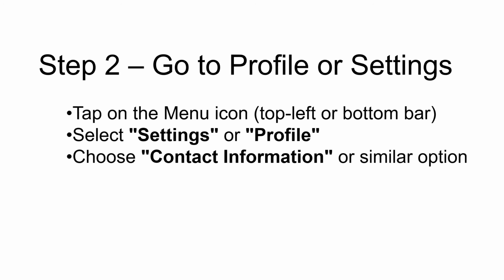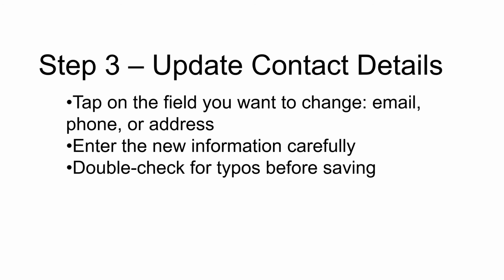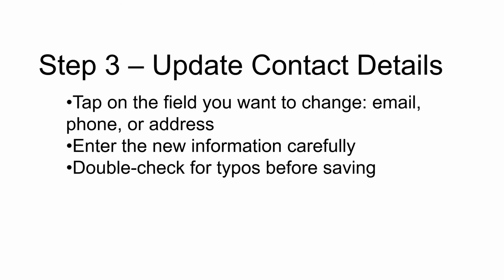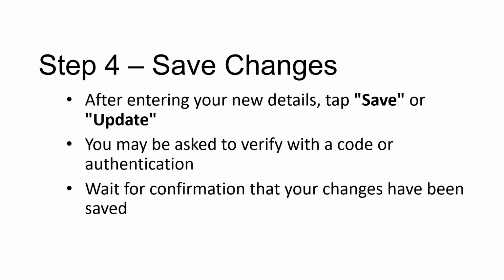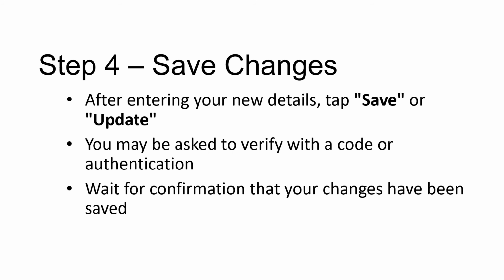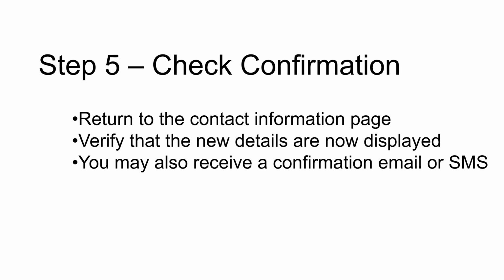NEW! How to Update Contact Details in the ME Bank App (2025) 📱🏦 | Fast & Secure Account Update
In this video, I break down How to Update Contact Details in the ME Bank App so you can manage your account efficiently, keep your information accurate, and ensure you receive all important notifications. Whether it’s updating your phone number, email, or address, this guide covers everything—app walkthrough, update steps, and tips to avoid errors.

✅ What You’ll Learn in This ME Bank App Guide:
📱 Updating Phone Numbers, Emails, and Address Securely
⚡ Ensuring Fast and Error-Free Account Updates

⏳ Timestamps & Video Chapters:
0:00 Intro – Why Updating Contact Details Matters in 2025
0:20 Accessing Profile and Contact Information in ME Bank App
0:40 Editing and Verifying Updated Details
1:00 Saving Changes and Ensuring Accuracy
1:20 Tips for Smooth and Secure Account Updates

🔥 Why Watch This ME Bank Update Video?
✅ Learn all mobile app features for seamless updates
✅ Avoid delays, errors, or missed notifications
✅ Perfect for beginners and existing ME Bank users in 2025
✅ Manage your account securely and efficiently

✅ Anyone managing their banking information via mobile app
✅ Users seeking fast, secure, and reliable account updates
✅ Beginners needing step-by-step guidance for ME Bank app

📢 Follow me for more ME Bank guides, app tutorials, and secure account management tips!